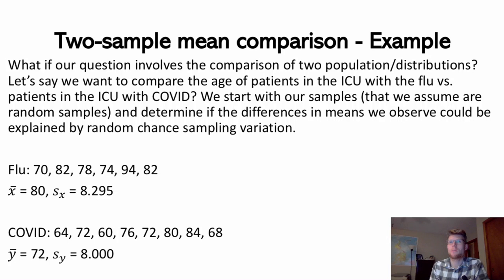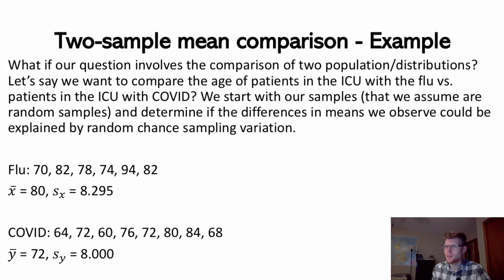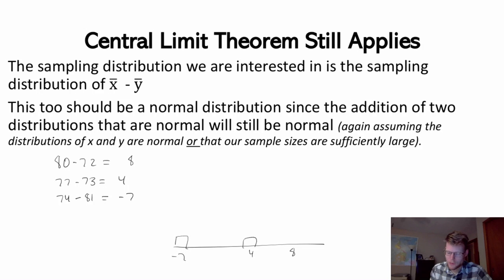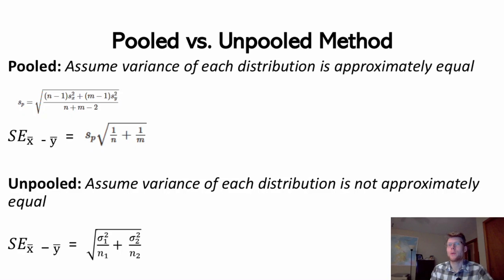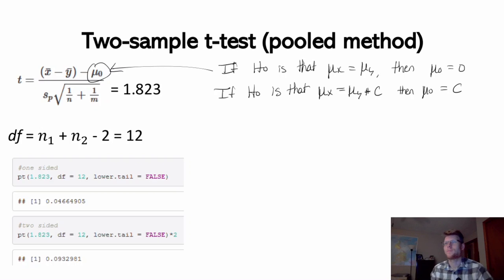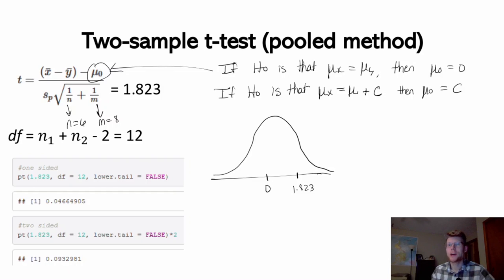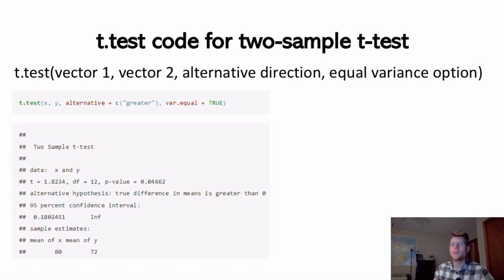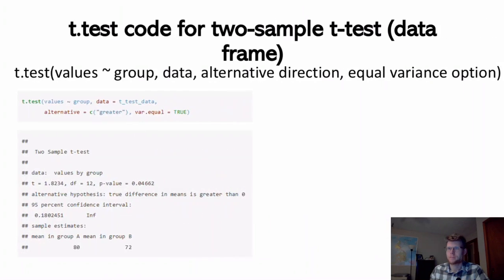Ch5 Review of two sample t test